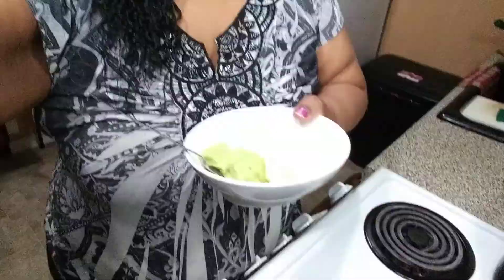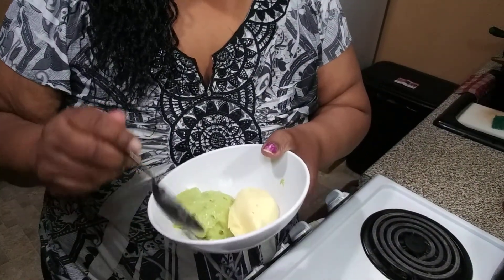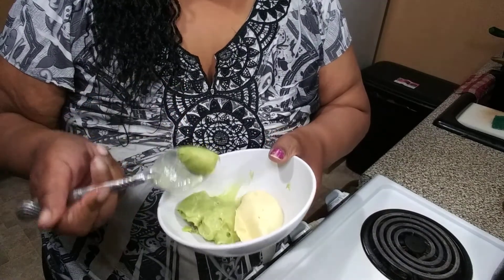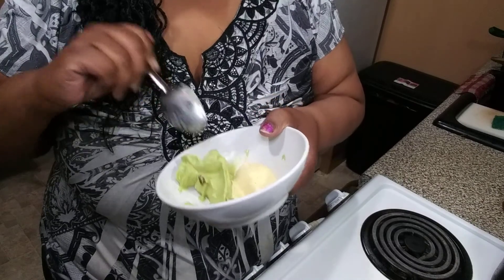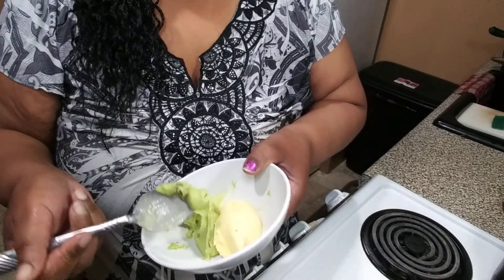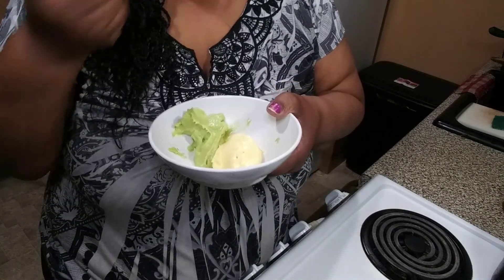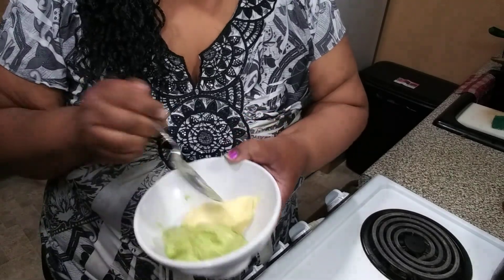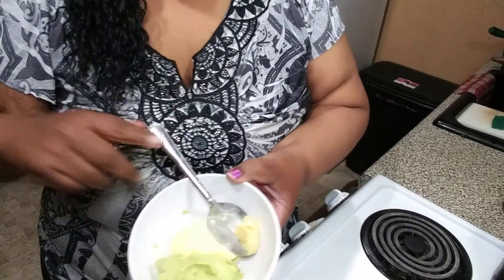LA's Kitchen taste testing the icecream